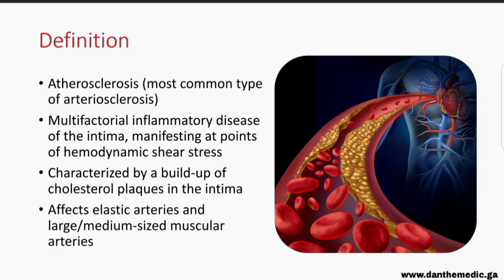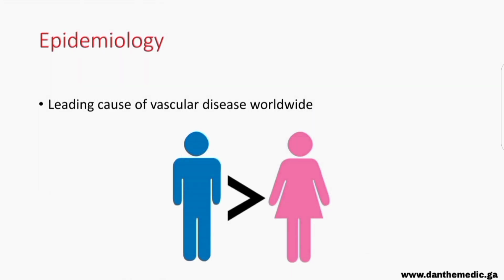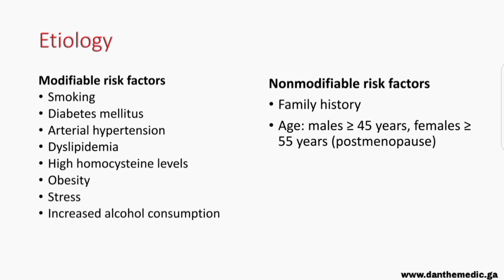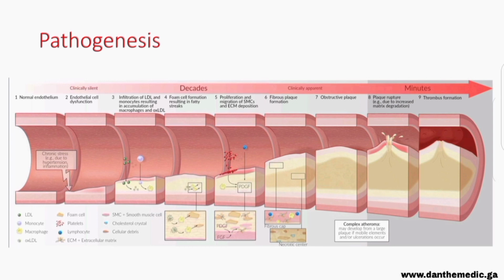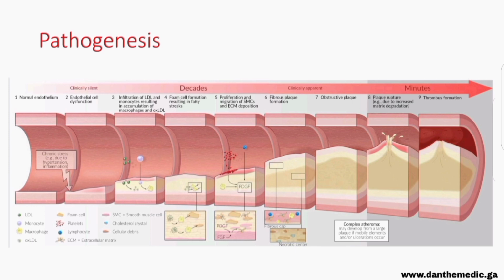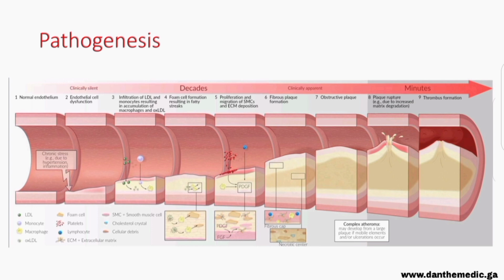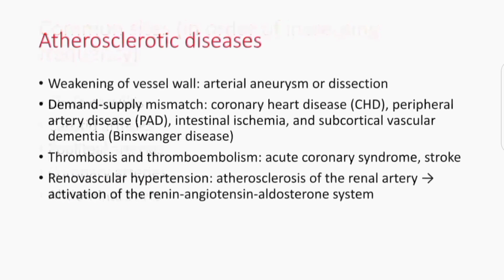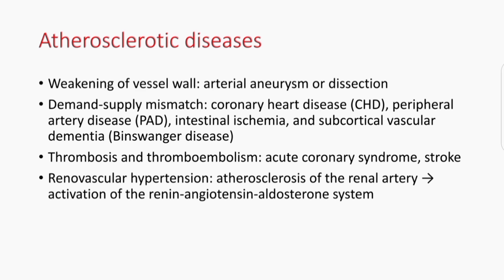Atherosclerosis: Etiology, Pathogenesis, Atherosclerotic Diseases | Dan The Medic Lectures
In this video, Dan talks about the important things to know about Atherosclerosis.

00:00 Introduction
00:15 Definition
01:45 Epidemiology
02:33 Etiology
03:21 Pathogenesis
06:28 Common sites
06:58 Atherosclerotic diseases
08:28 End of lecture outro